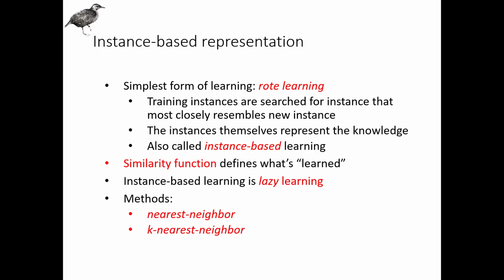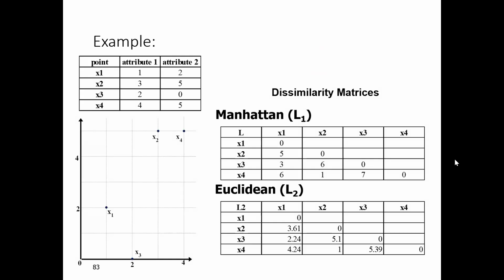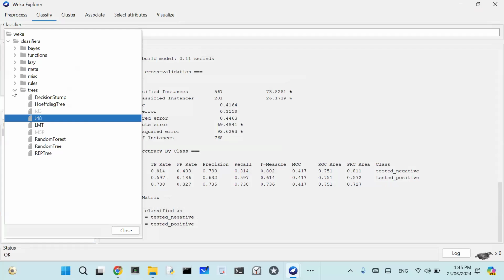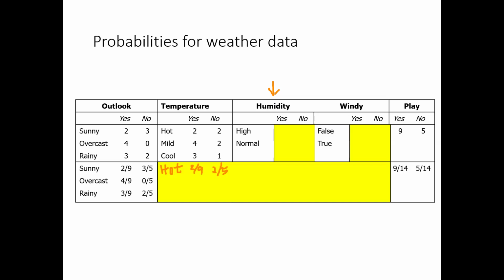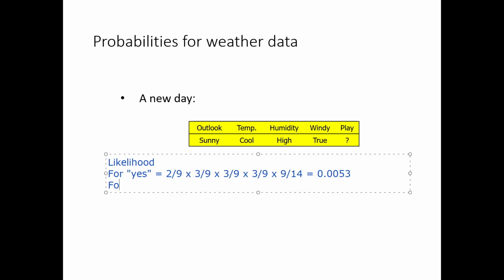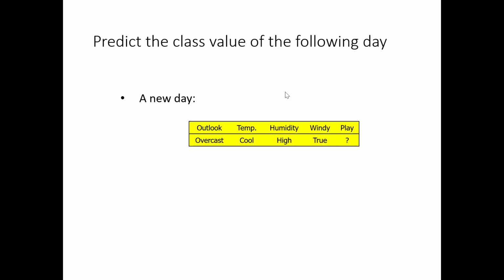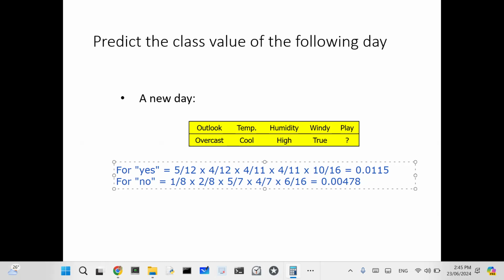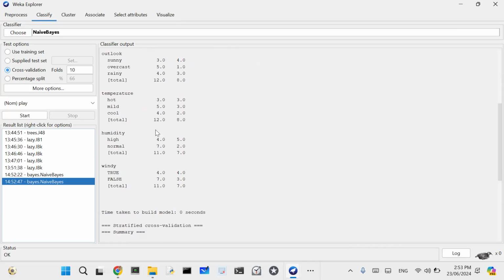INM 5173 Topics in Computer Science: Machine Learning Techniques part III